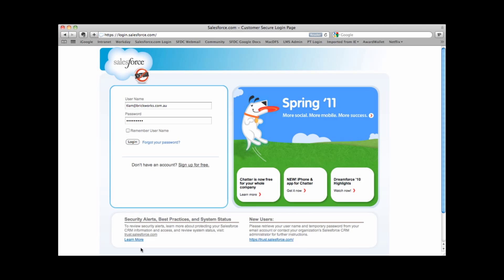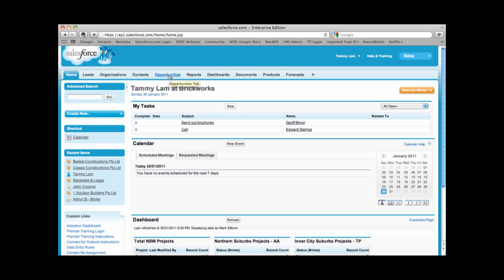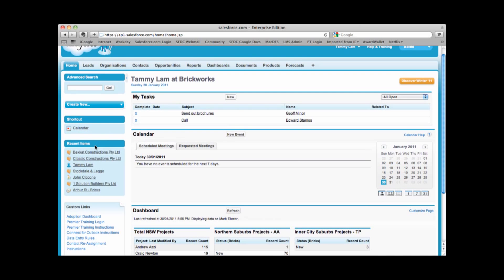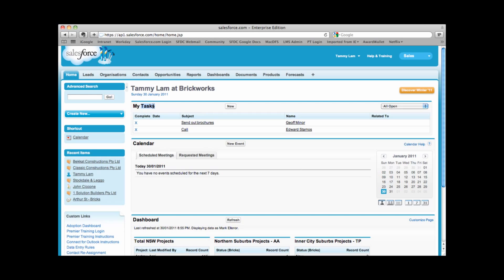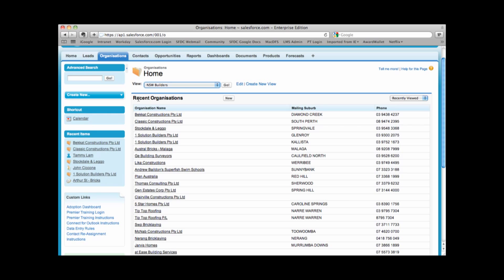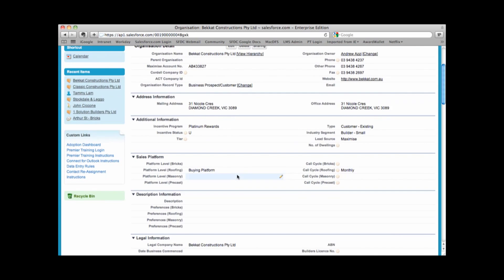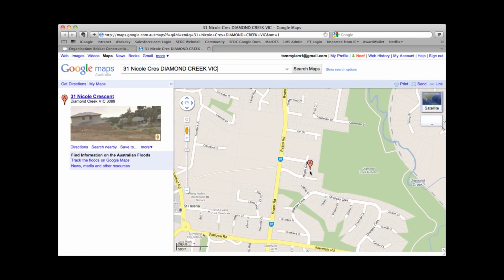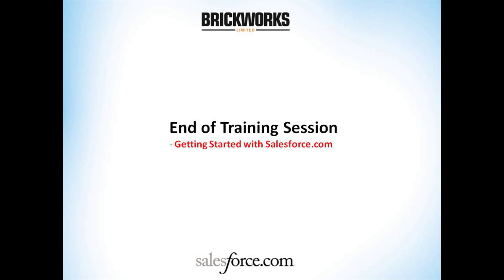Go To Training SFDC Lesson - Getting Started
In this lesson you will learn the basics of navigating Salesforce.com
and contact and organisation management